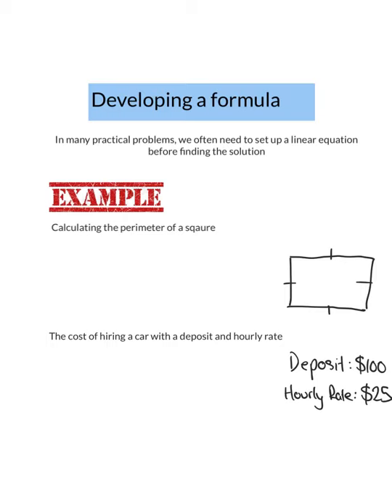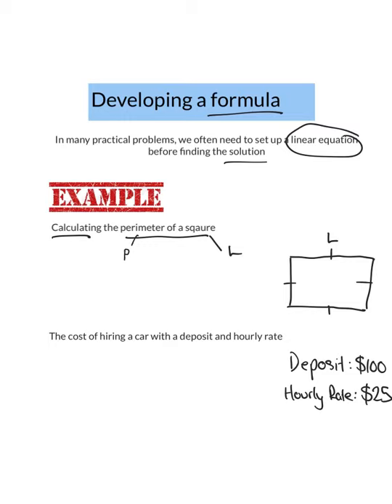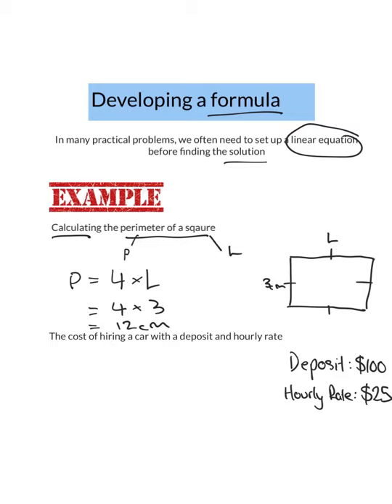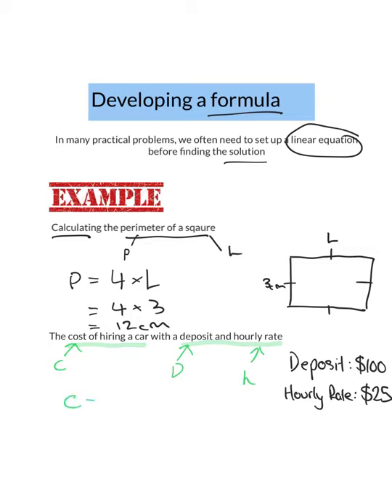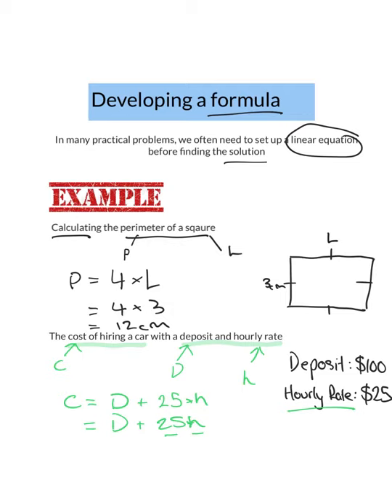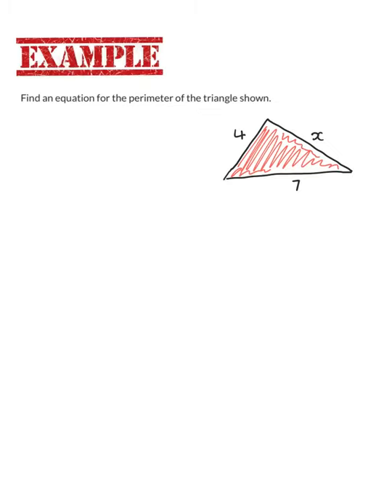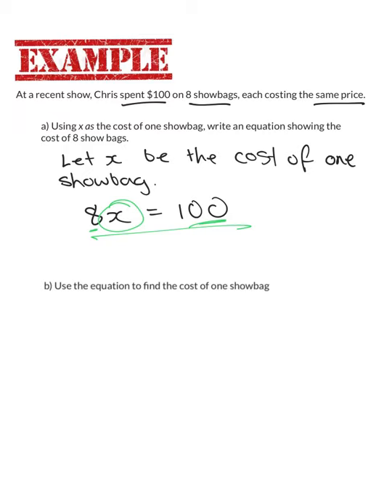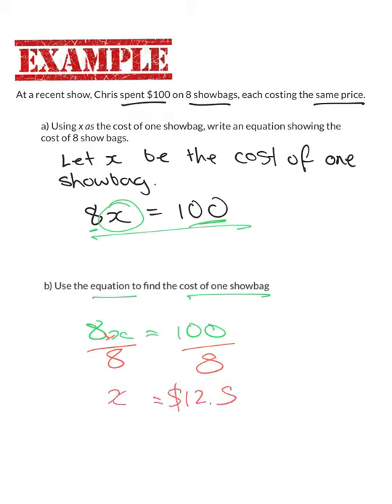Developing a Formula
Developing a formula with one unknown - 11 General